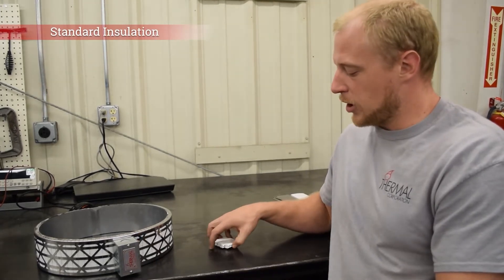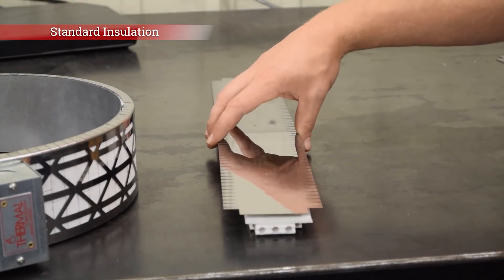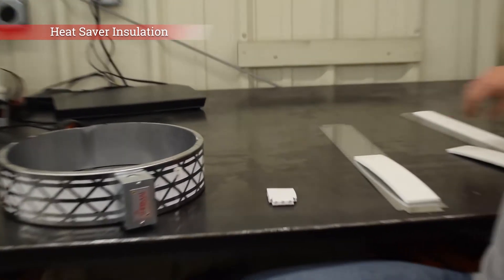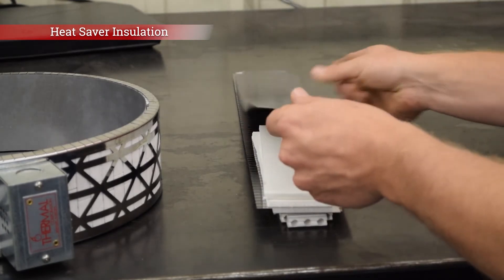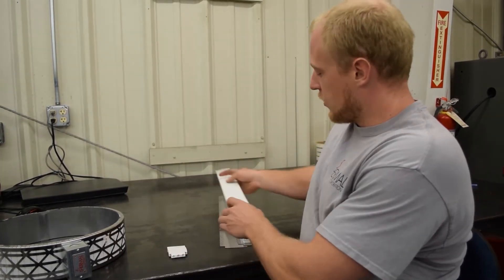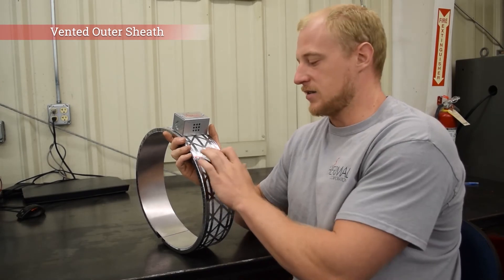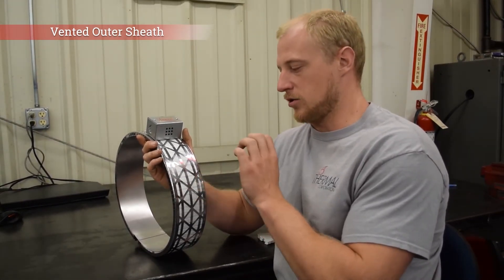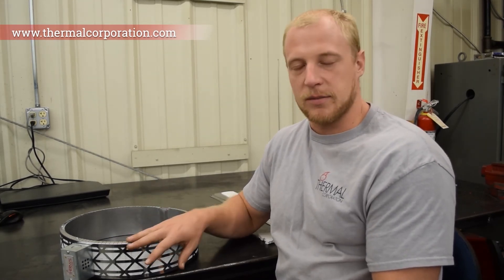Differences Between Ceramic Band Heater Insulations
Thermal Corporation offers 3 types of insulations for our ceramic band heaters. In this video, we explain the differences between them.